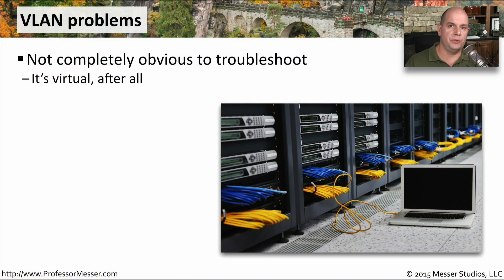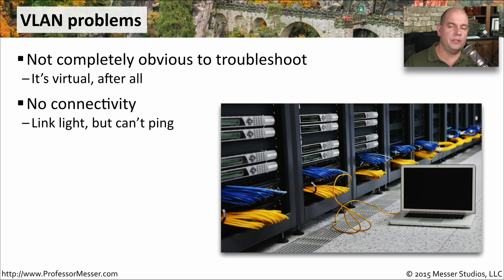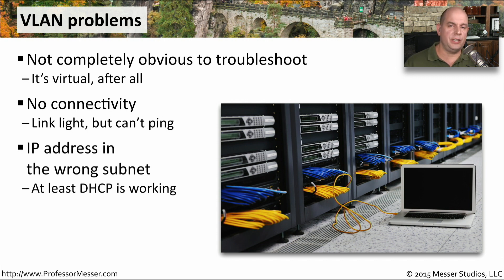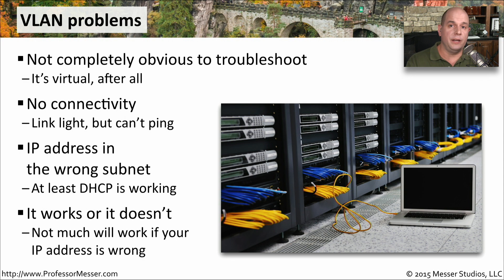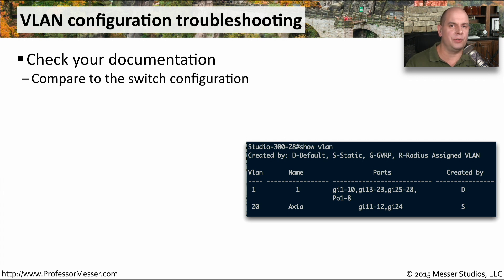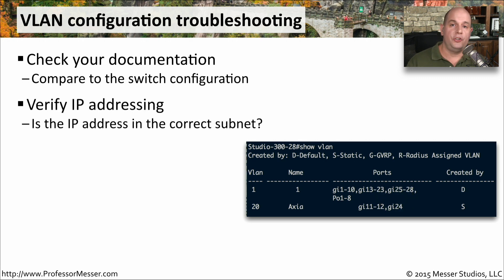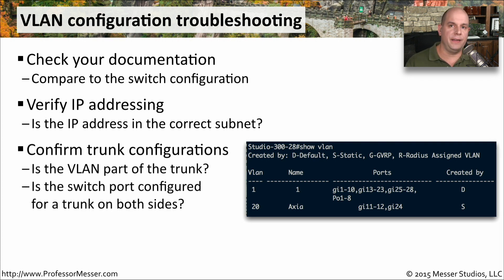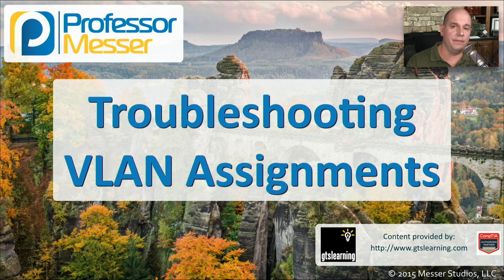Troubleshooting VLAN Assignments - CompTIA Network+ N10-006 - 4.6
A VLAN configuration issue is often difficult to troubleshoot because the issue is caused by a problem on the network switch. In this video, you’ll learn about VLAN issues and how to troubleshoot VLAN problems on your switch.